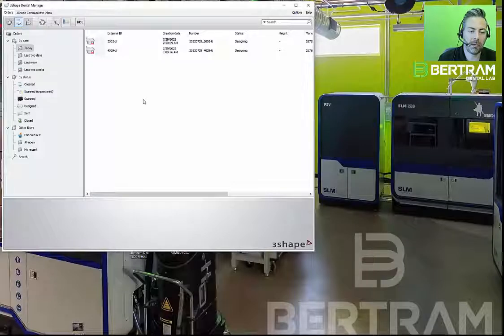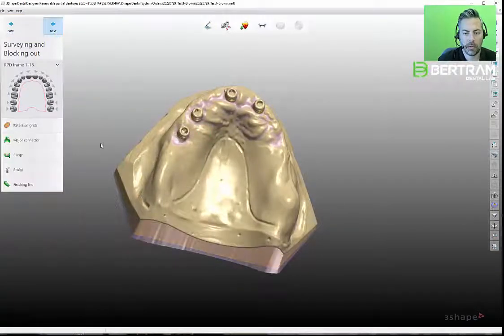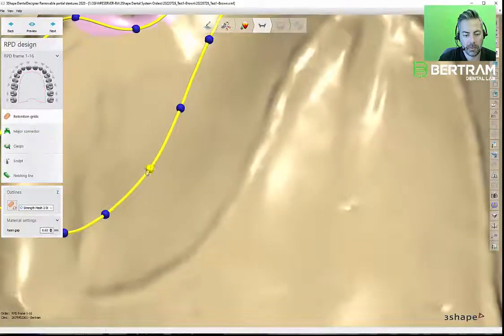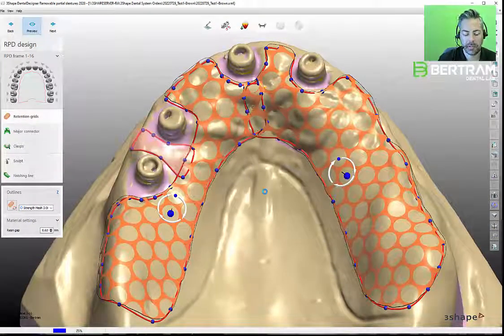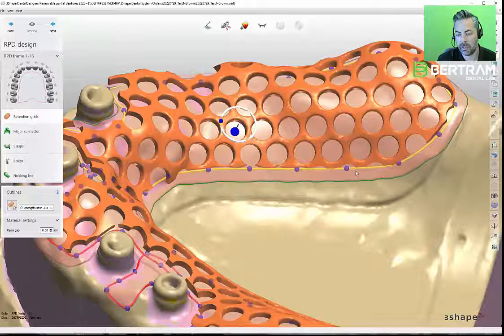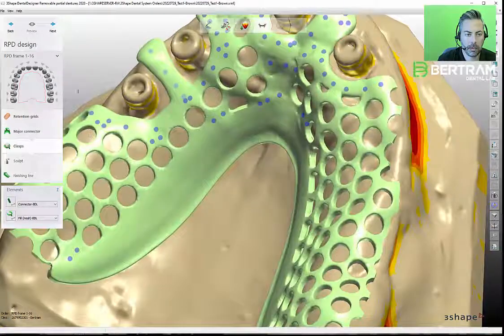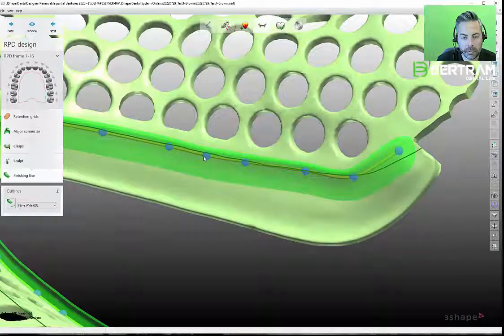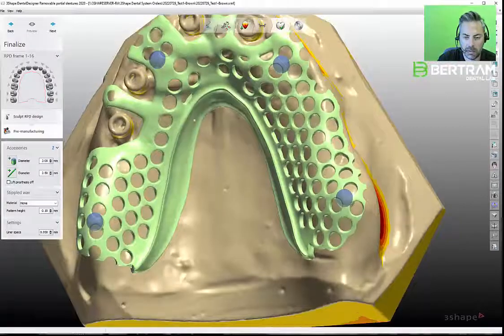3Shape CAD training overdenture RPD with locator abutments-#9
In this 9th training video you will learn some tips and tricks of making a clean and simple overdenture frame that works around your abutments. The manufacturing method for this case was SLM-(Selective Laser Melting) using the LazerTEK® Print Service offer by Bertram Dental If you'd like to upload RPD .stl files ready for printing please email: If you would like to learn more about zest locators subscribe to @LearnLODI